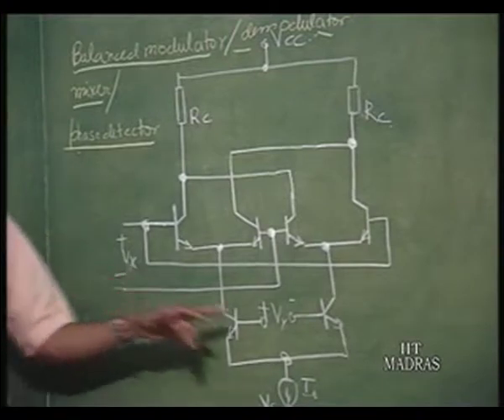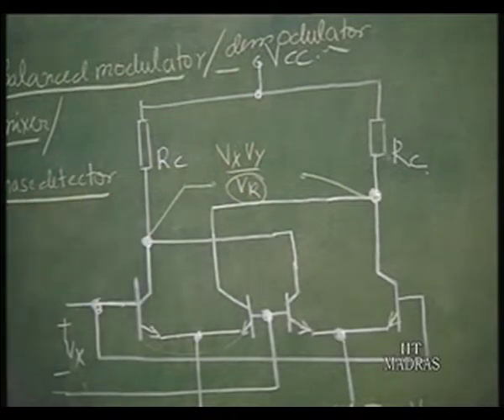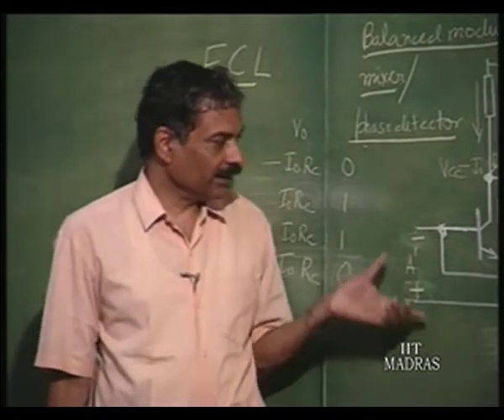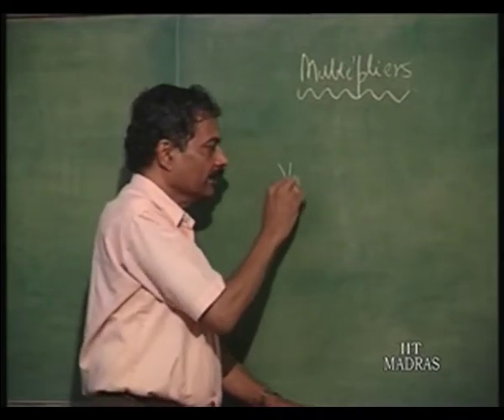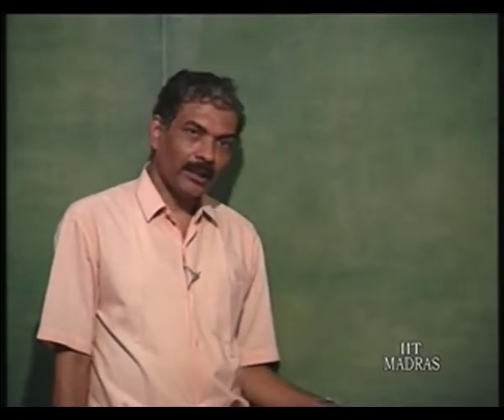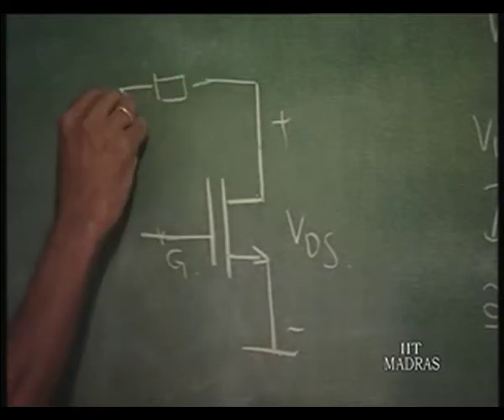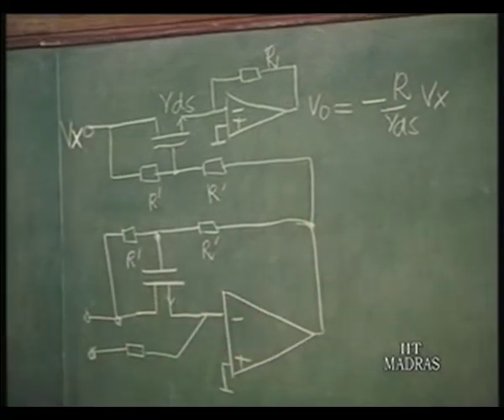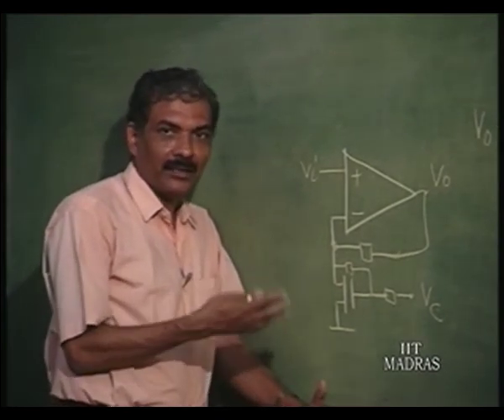Multipliers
Subject: Electrical